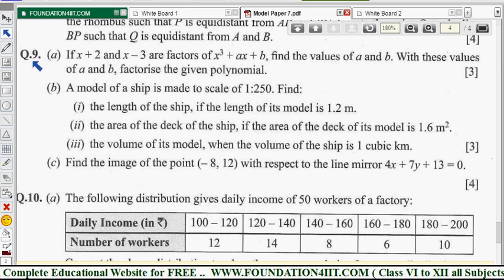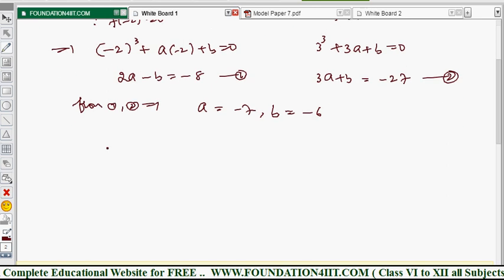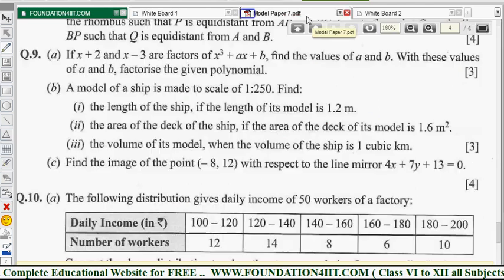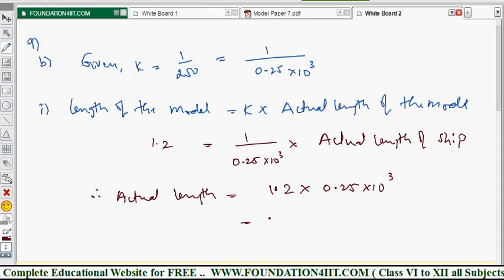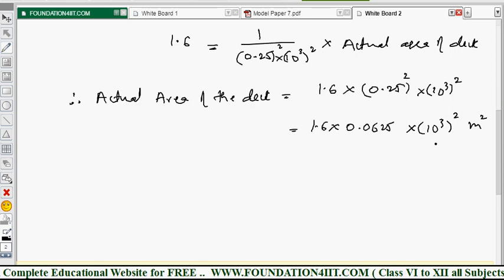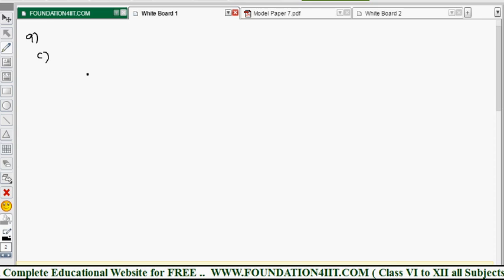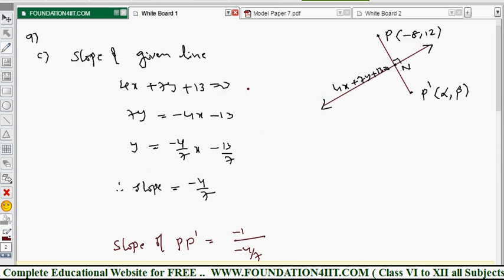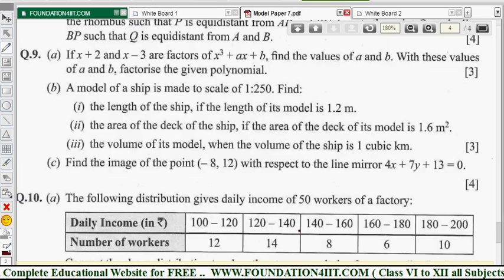Class 10 Maths ICSE Model Test Paper - 7 || Q.No. 9